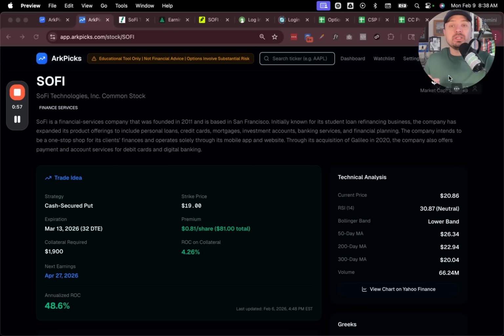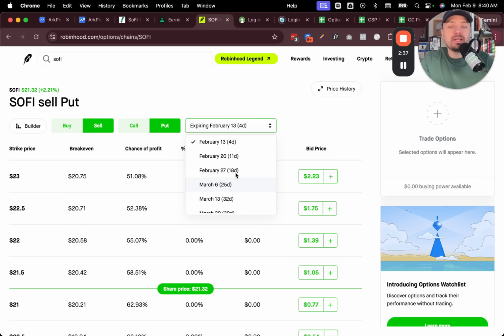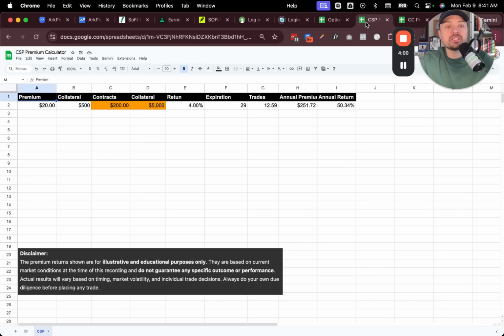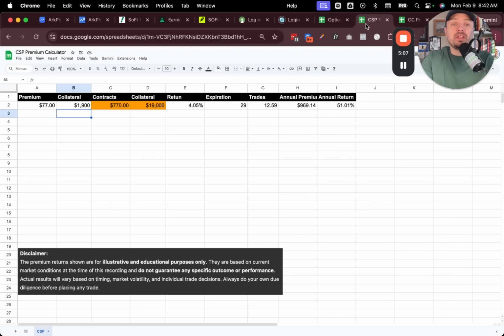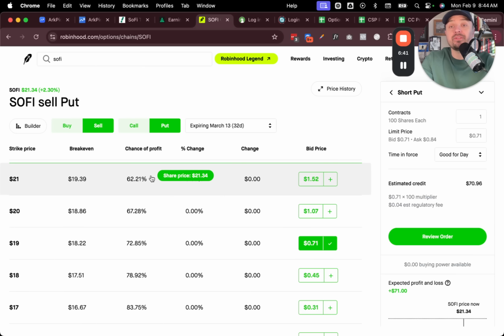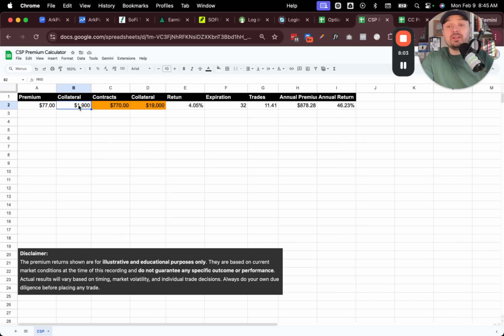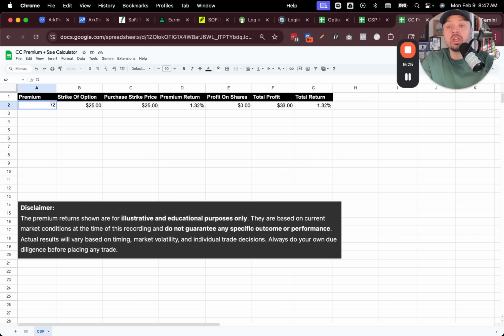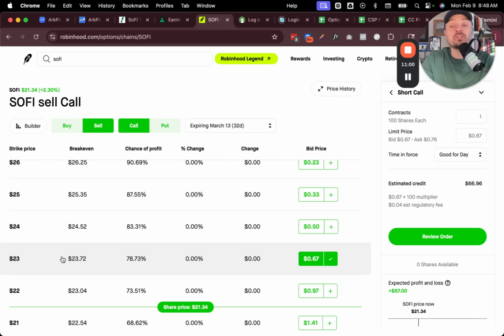My NEW Options Trading Strategy For SOFI (Small Account Friendly)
SoFi is a popular stock for retail traders, but its high volatility can make it dangerous for buy-and-hold investors. I break down a specific, beginner-friendly options setup that allows you to collect premiums on SoFi while defining your risk upfront. This tutorial covers exactly which strike prices and expiration dates I look for to manage volatility safely.

Peter Pru (aka Peter Prusinowski) is the founder of Option Seller School — a community teaching real people how to generate premium selling options. He’s also the VP of Capital Marketing at an agentic AI holding company and runs a live trading portfolio on this channel using the Ark Options Strategy.